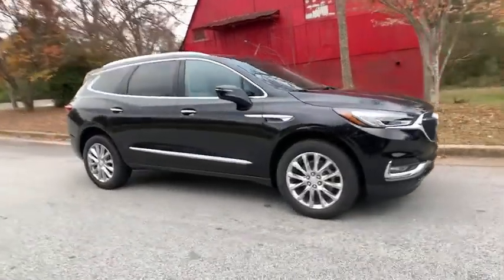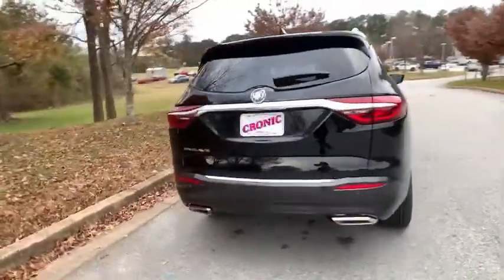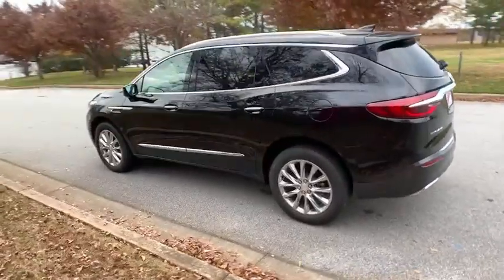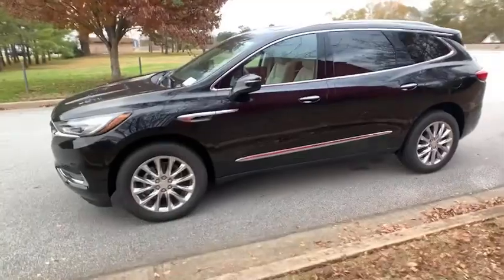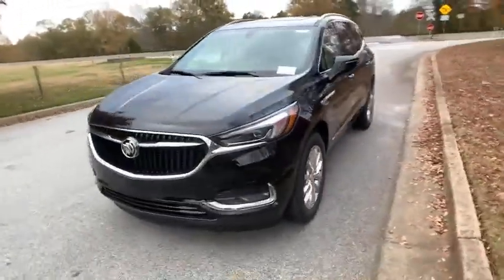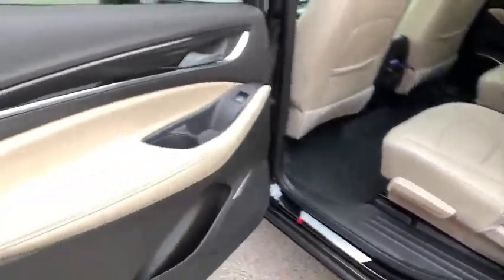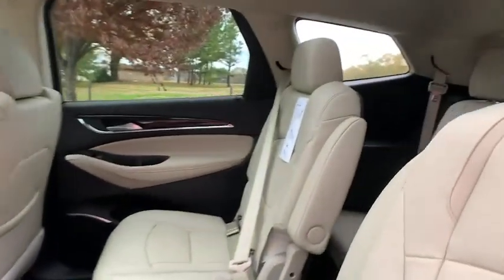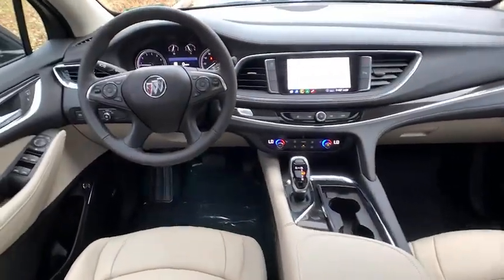2021 Buick Enclave Atlanta, Griffin, McDonough, Fayetteville, Thomaston, GA B24023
Ebony Twilight Metallic New 2021 Buick Enclave available in Griffin Georgia at Cronic Chevrolet Buick GMC. Servicing the Atlanta, McDonough, Fayetteville, Thomaston, GA area.

Delivers 26 Highway MPG and 18 City MPG! This Buick Enclave boasts a Gas V6 3.6L/ engine powering this Automatic transmission. WHEELS, 20 (50.8 CM) ALUMINUM, POLISHED, TRANSMISSION, 9-SPEED AUTOMATIC (STD), TIRES, P255/55R20 ALL-SEASON BLACKWALL.*This Buick Enclave Comes Equipped with These Options *SOUND AND SITES PACKAGE includes (IOT) 8 diagonal Buick Infotainment System with Navigation, (UQA) Bose performance-enhanced premium 10-speaker system and (KI6) 120-volt power outlet, LICENSE PLATE BRACKET, FRONT MOUNTING PACKAGE , SHALE WITH EBONY INTERIOR ACCENTS, PERFORATED LEATHER-APPOINTED SEATS, SEATS, FRONT BUCKETS (STD), POWER OUTLET, 120-VOLT, MOONROOF, FRONT POWER SLIDING transparent glass with rear fixed skylight, ESSENCE PREFERRED EQUIPMENT GROUP Includes standard equipment, ENGINE, 3.6L V6, SIDI, VVT STOP/START (310 hp [231 kW] @ 6800 rpm, 266 lb-ft of torque [359 N-m] @ 2800 rpm) (STD), EBONY TWILIGHT METALLIC Includes Spectra Gray lower exterior accent color.), AXLE, 3.49 FINAL DRIVE RATIO.* Visit Us Today *Live a little- stop by Cronic Chevrolet Buick GMC located at 2676 North Expressway, Griffin, GA 30223 to make this car yours today!